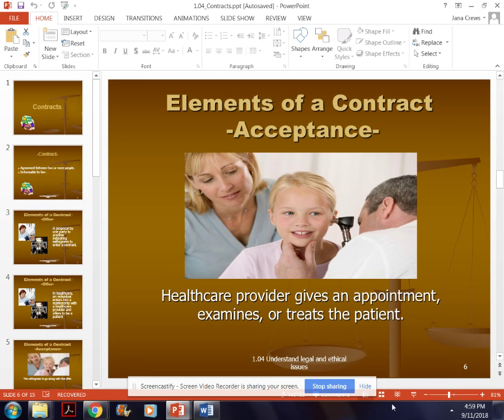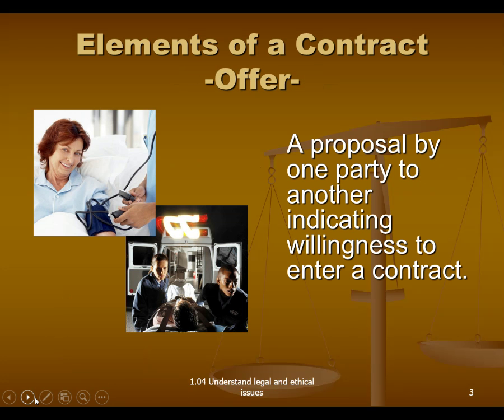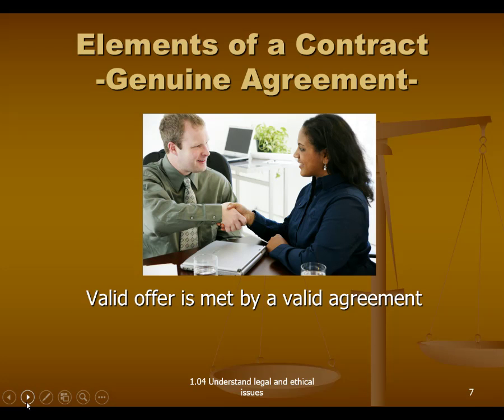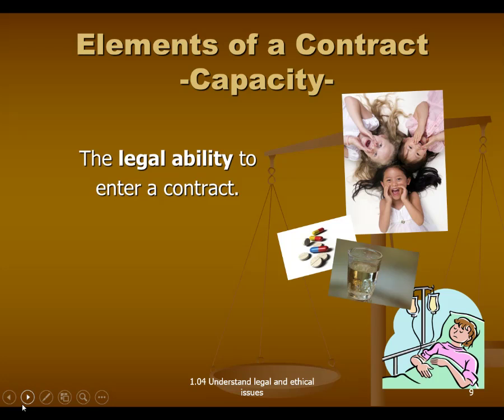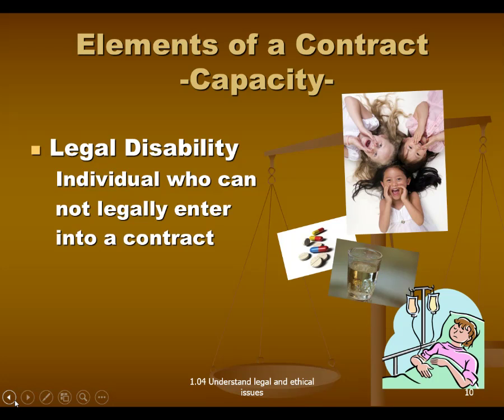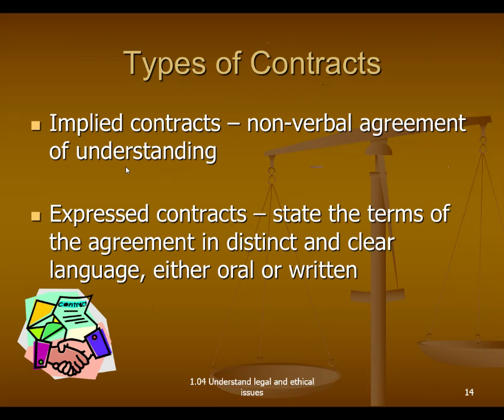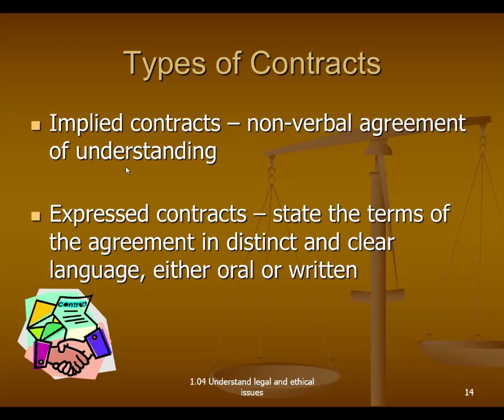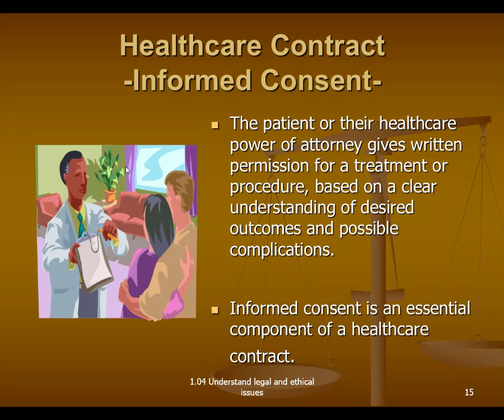Contracts and Study Guide